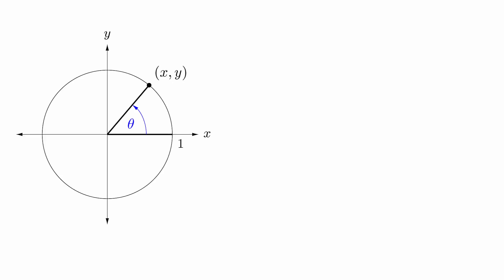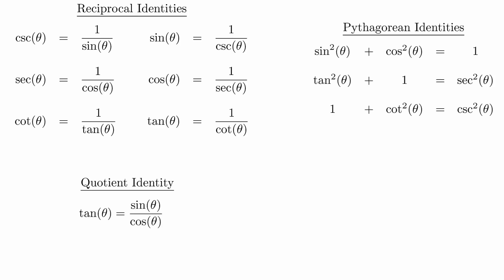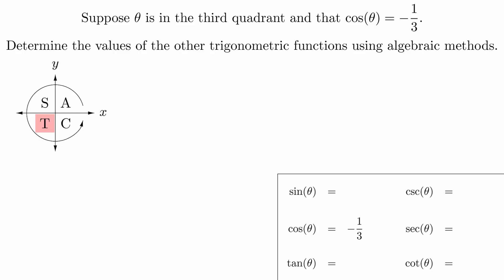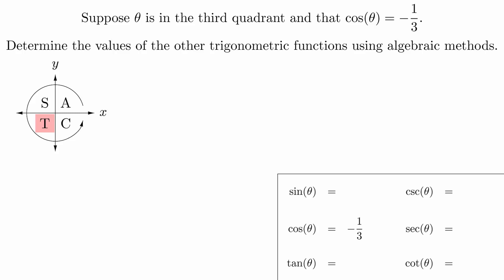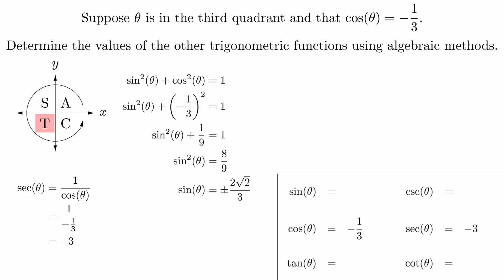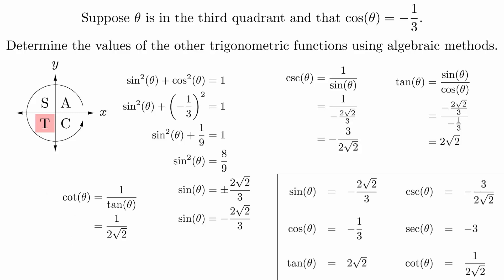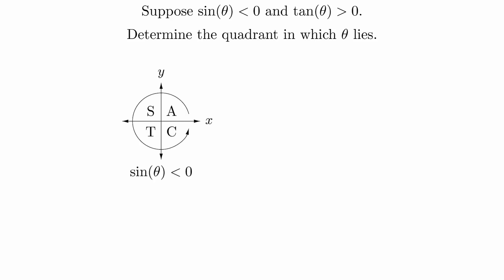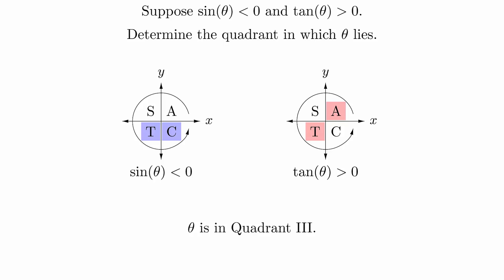4.4 - Video 3 - Calculating Trigonometric Functions Algebraically